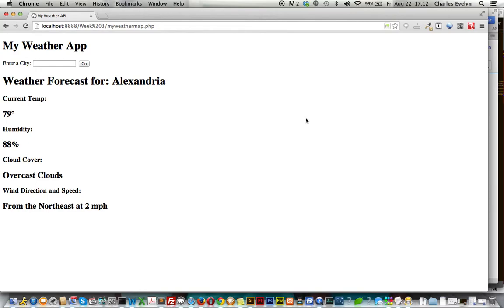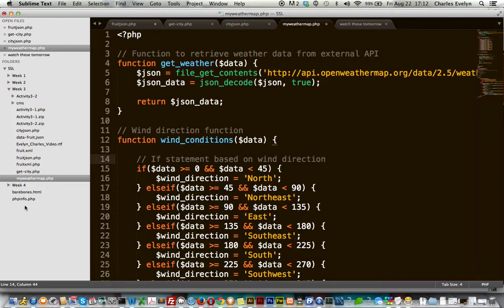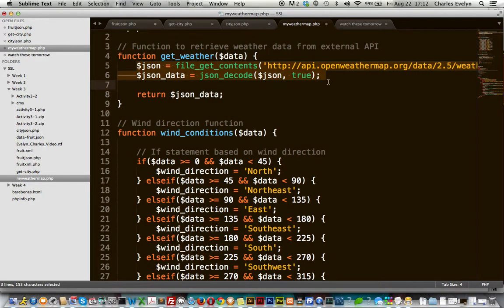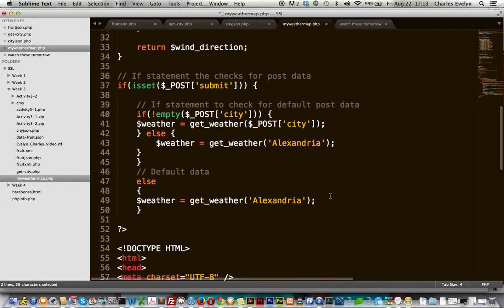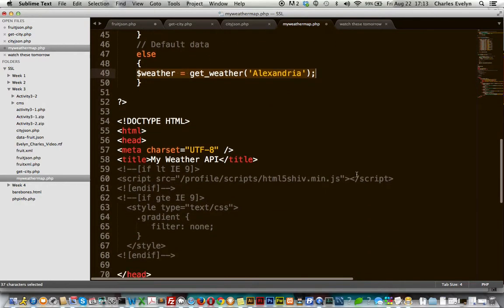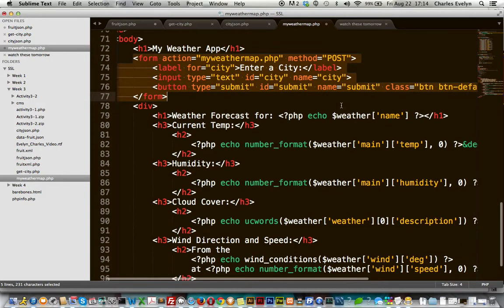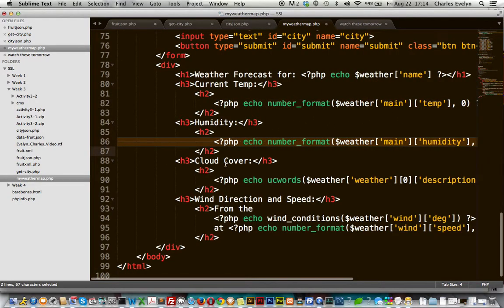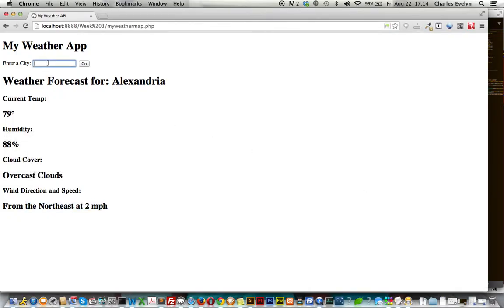Using APIs on the server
This video discusses how external Application Programming Interfaces (APIs) can be used to serve up information to a user in a browser.